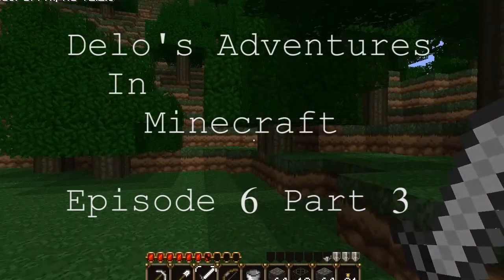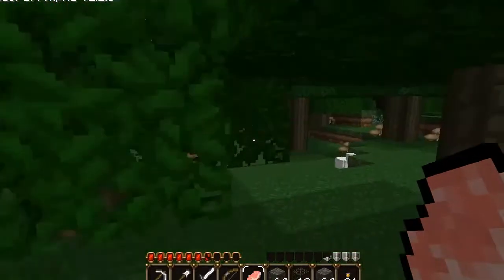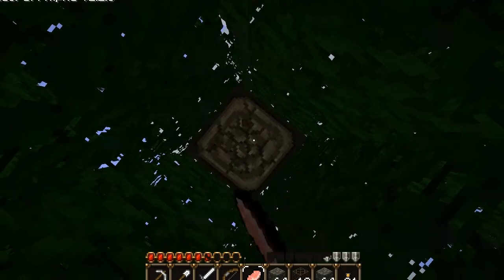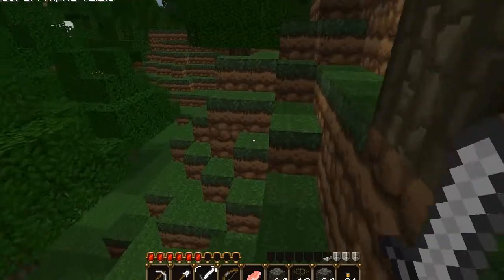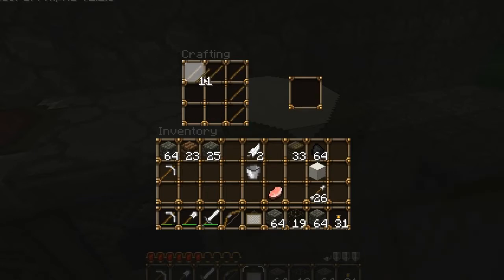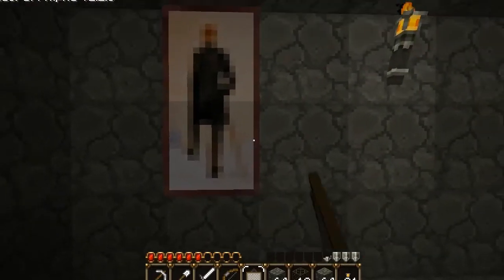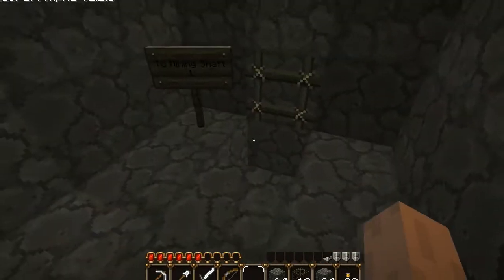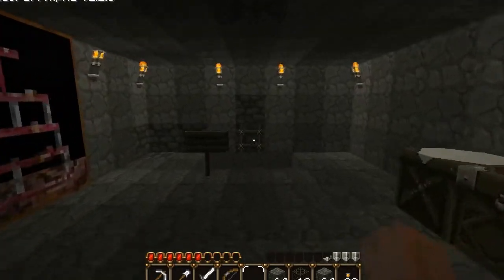Delo's Adventures in Minecraft - Episode 6 - Part 3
Continuing the adventures inside Minecraft with Delo..

Today we find a dungeon, and we ride a pig.

Part 3/3